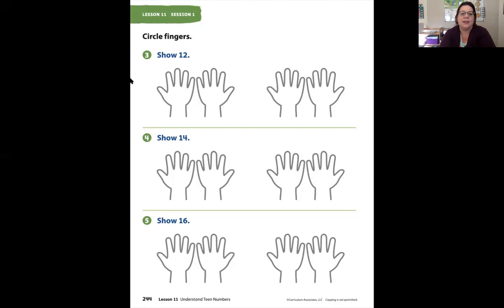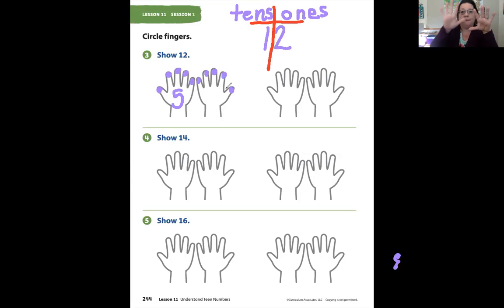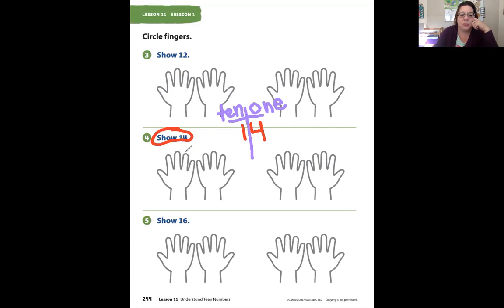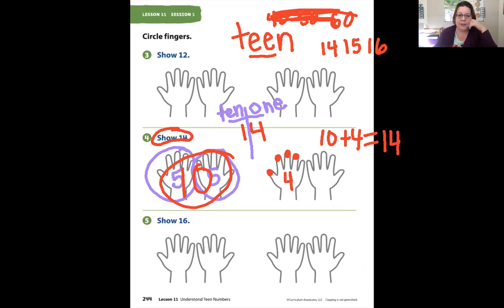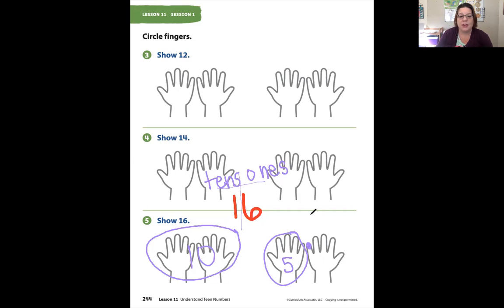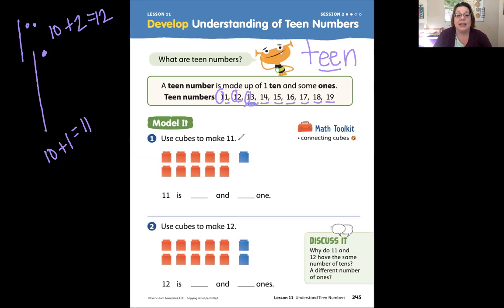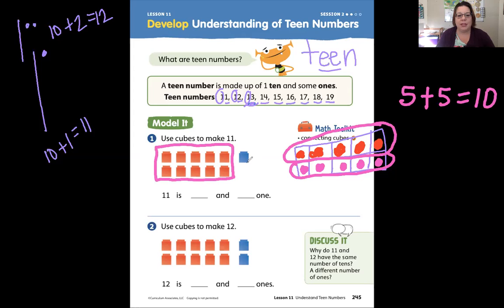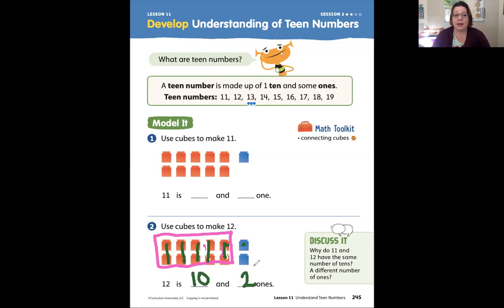U2 L11 S1 pg 244 & 245 Understand Teen numbers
Ready Math